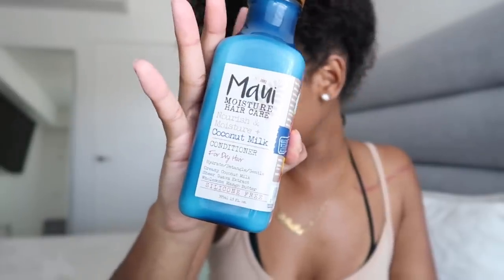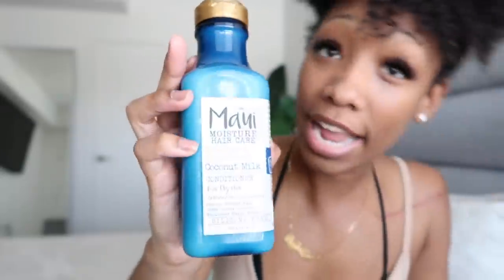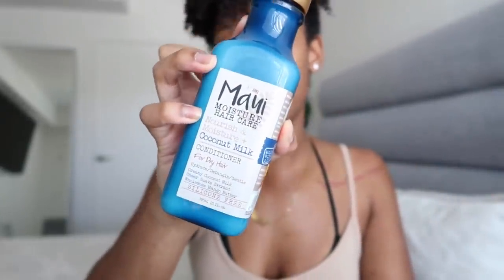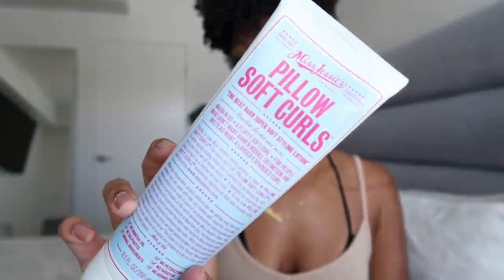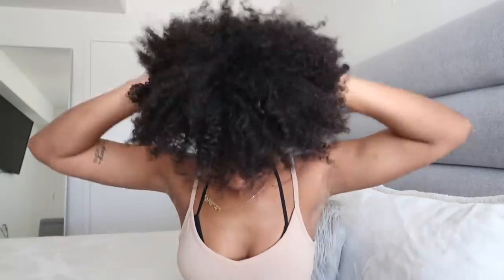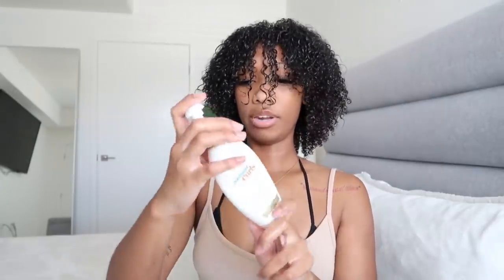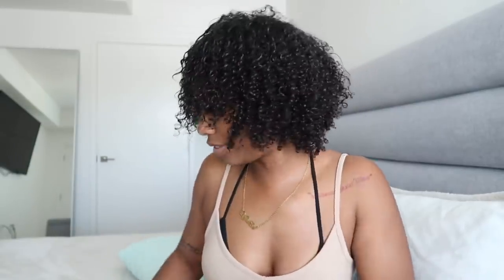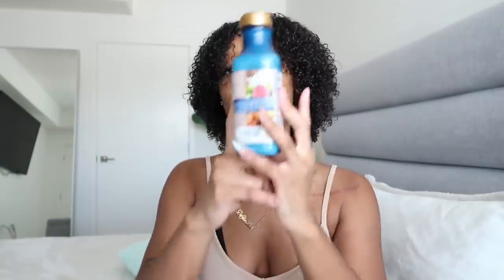My 3-Step Curly Hair Routine!!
🌺 FAQ 🌺
🔅Age: 22
🔅Ethnicity: Black, Hawaiian, & Chinese
🔅Location: Los Angeles & Las Vegas